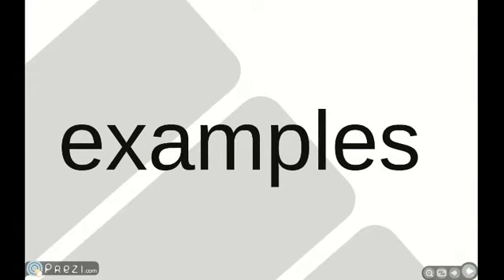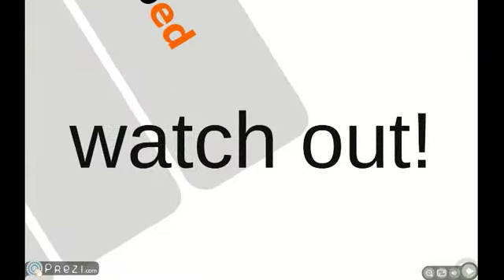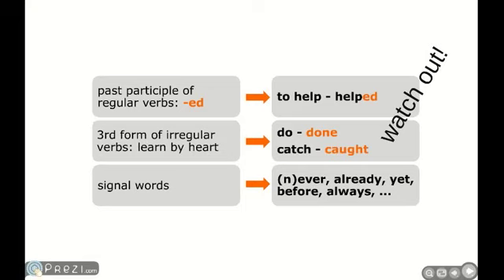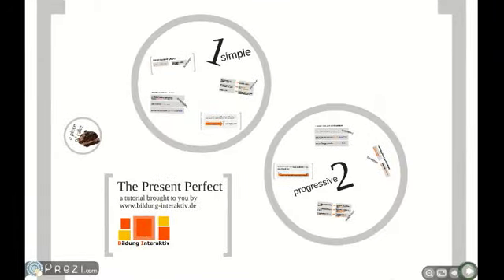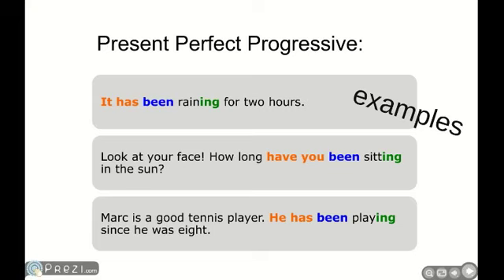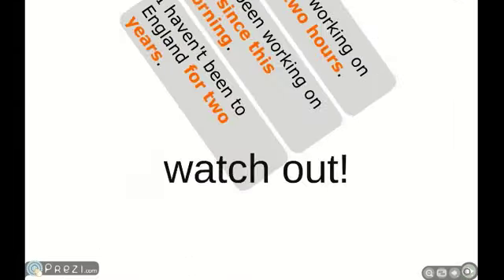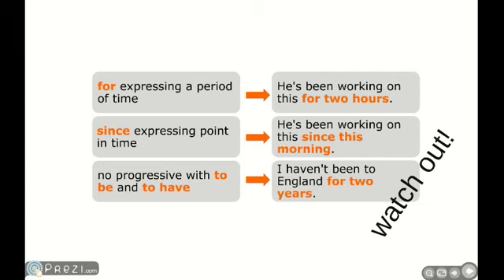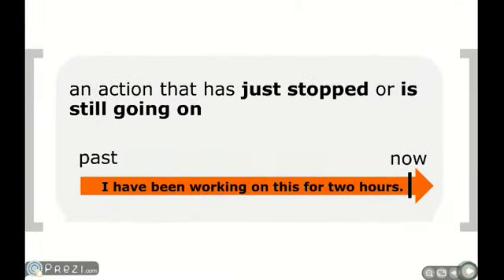Perfect English: the Present Perfect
an easy to understand grammar tutorial of both the present perfect simple and progressive